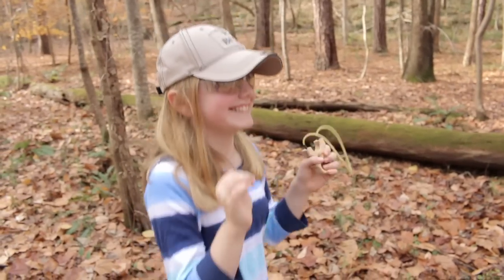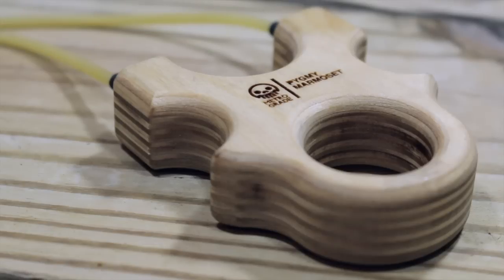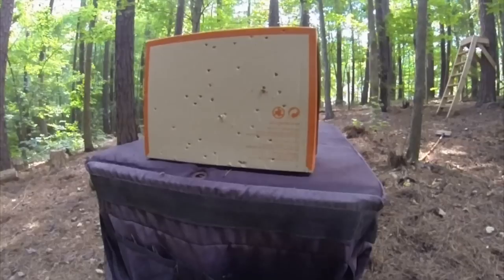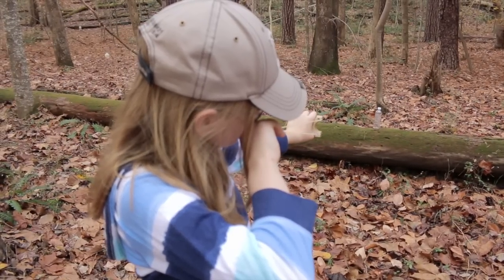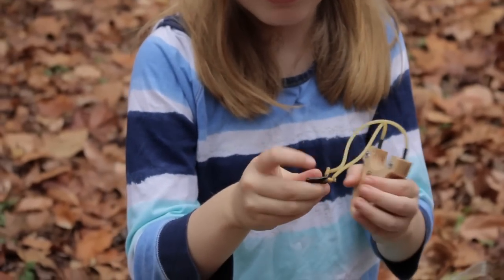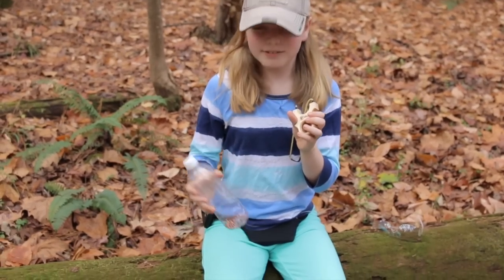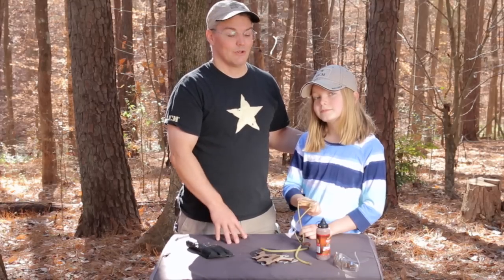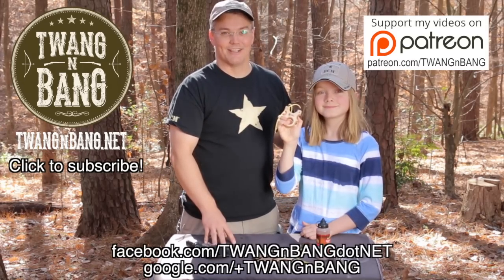MetroGrade Pygmy Marmoset! BB Slingshot